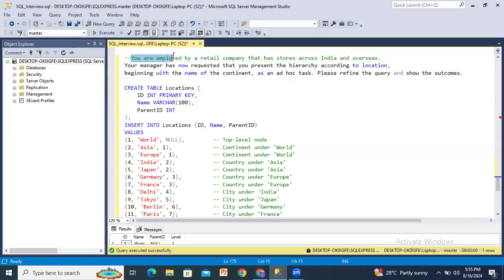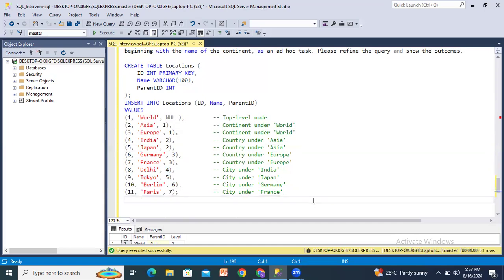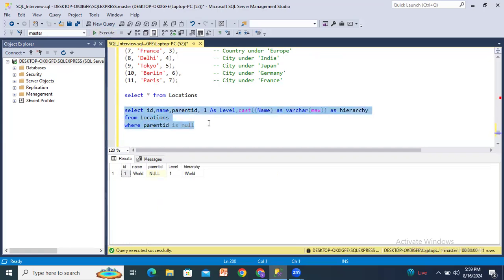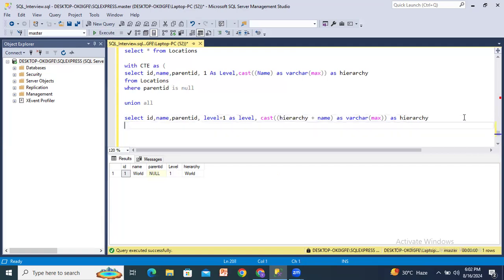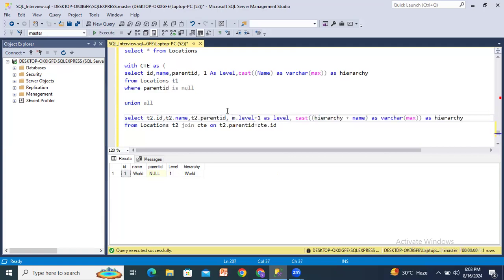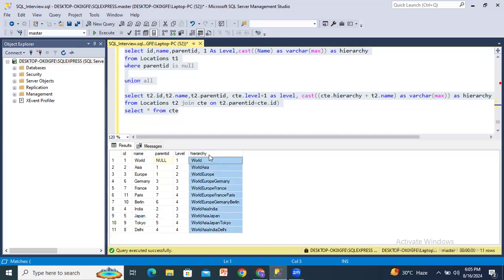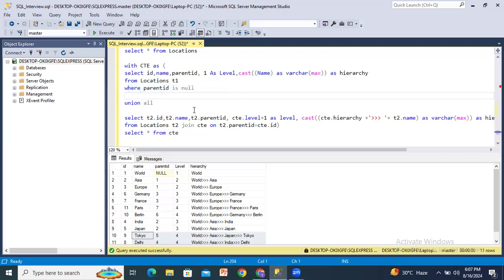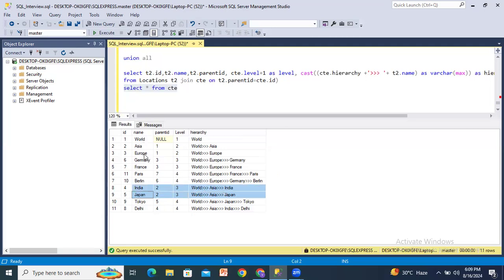How to Build a Location-Based Hierarchy in SQL | Recursive Query Tutorial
"In this video, we'll dive deep into SQL to build a hierarchy based on location data. We'll start by creating a table to store locations from continents to cities and then write a recursive query to display this hierarchy in a clear, ordered format. Whether you're managing a global retail business or just learning SQL, this tutorial will guide you through handling hierarchical data in your database.

This approach ensures that the viewer gets a clear understanding of how to manage and display hierarchical data using SQL. The recursive CTE method is particularly powerful for handling such data, and the video will provide a practical demonstration.

--You are employed by a retail company that has stores across India and overseas.
Your manager has now requested that you present the hierarchy according to location,
beginning with the name of the continent, as an ad hoc task. Please refine the query and show the outcomes.

CREATE TABLE Locations (
    ID INT PRIMARY KEY,
    Name VARCHAR(100),
    ParentID INT
INSERT INTO Locations (ID, Name, ParentID)
VALUES
(1, 'World', NULL),         -- Top-level node
(2, 'Asia', 1),             -- Continent under 'World'
(3, 'Europe', 1),           -- Continent under 'World'
(4, 'India', 2),            -- Country under 'Asia'
(5, 'Japan', 2),            -- Country under 'Asia'
(6, 'Germany', 3),          -- Country under 'Europe'
(7, 'France', 3),           -- Country under 'Europe'
(8, 'Delhi', 4),            -- City under 'India'
(9, 'Tokyo', 5),            -- City under 'Japan'
(10, 'Berlin', 6),          -- City under 'Germany'
(11, 'Paris', 7);           -- City under 'France'

select * from Locations

select id,name,parentid, 1 As Level,cast((Name) as varchar(max)) as hierarchy
from Locations t1
where parentid is null

union all

select t2.id,t2.name,t2.parentid, cte.level+1 as level, cast((cte.hierarchy +'*** '+ t2.name) as varchar(max)) as hierarchy
from Locations t2 join cte on t2.parentid=cte.id)
select * from cte